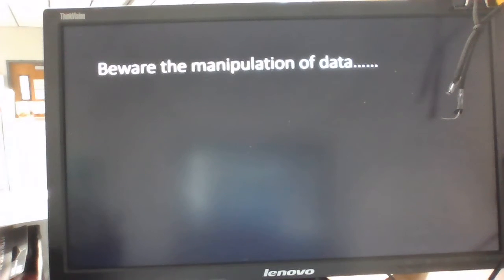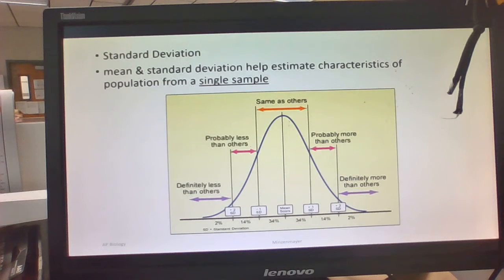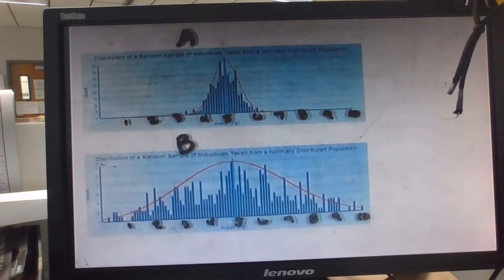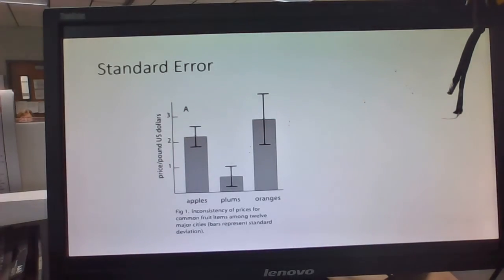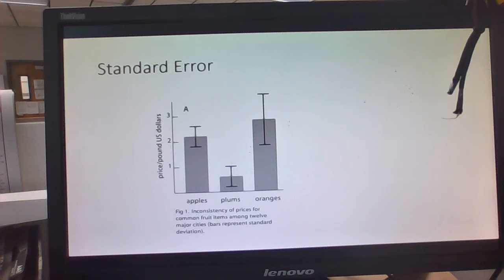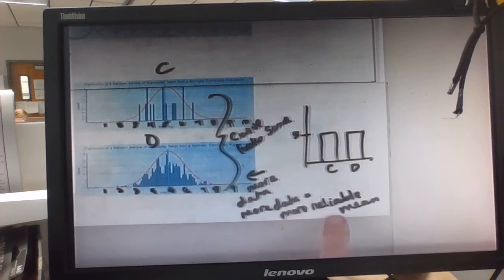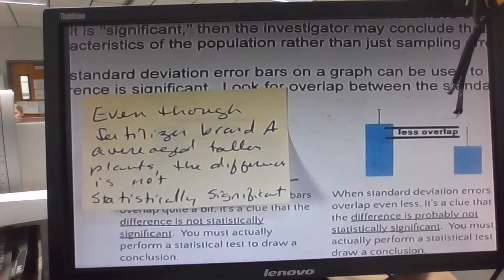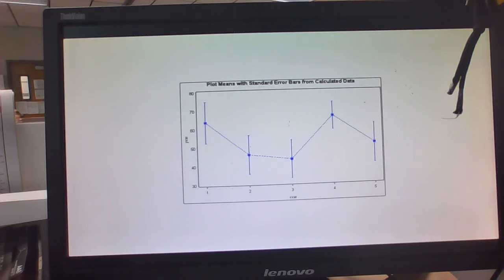Standard error notes